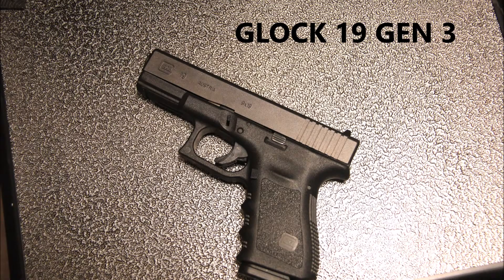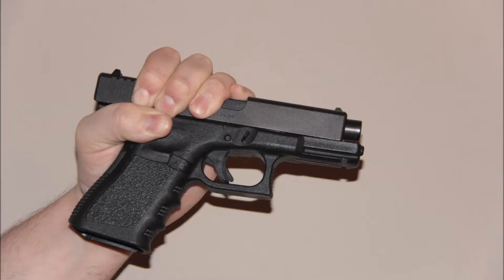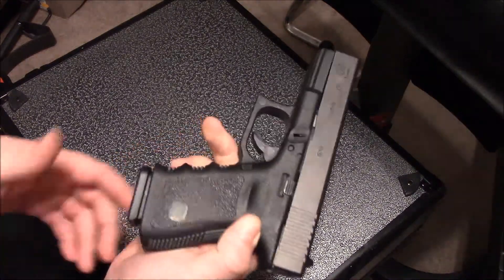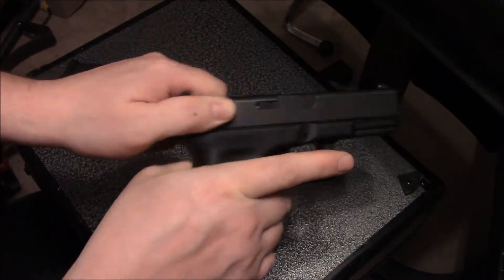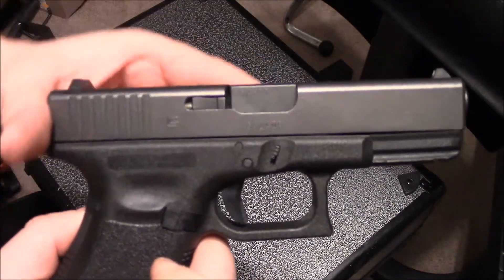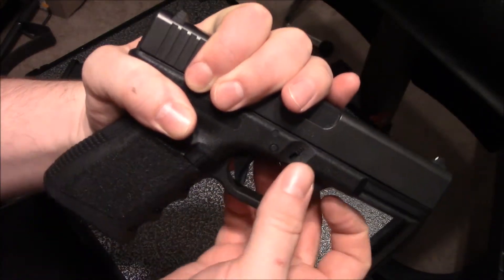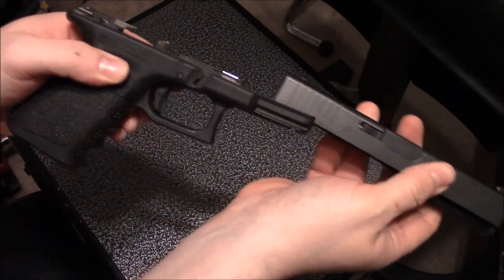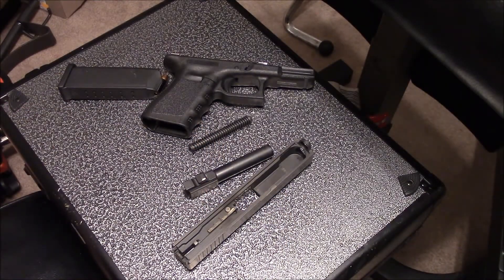Take Down of a Glock FAST. Take Apart Any Glock.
Take down/apart any Glock within seconds. I have included still images for reference points but if you have questions please post them below.